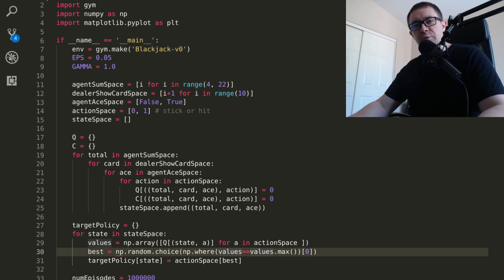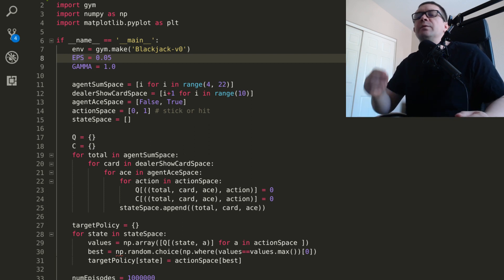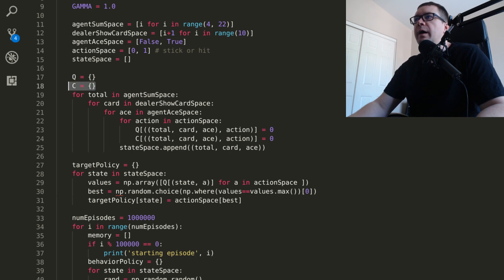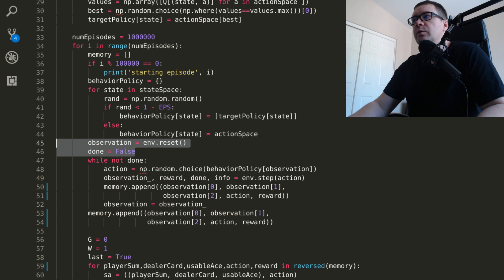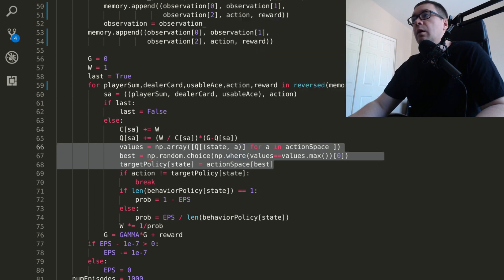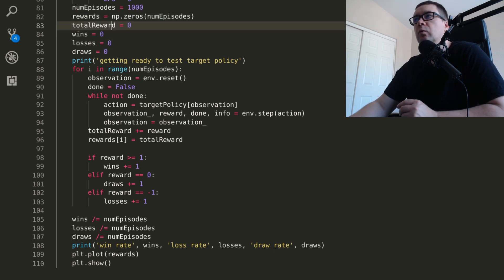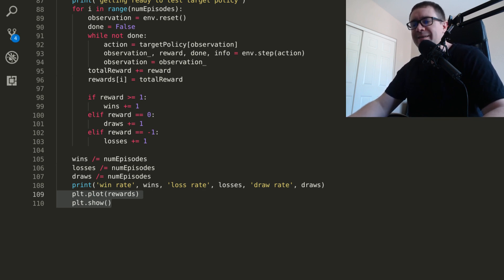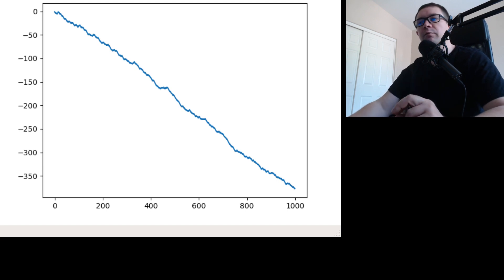Reinforcement Learning in the OpenAI Gym (Tutorial) - Off-policy Monte Carlo control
In part 2 of teaching an AI to play blackjack, using the environment from the OpenAI Gym, we use off-policy Monte Carlo control.

The idea here is that we use one policy to explore the state-action space, while we construct an optimal deterministic greedy policy. If you saw my videos on Q learning, or double Q learning, this is another example of off-policy methods.

Spoiler alert, it's not as good as Monte Carlo control without exploring starts. I think it's because the algorithm breaks out of the learning loop when it encounters a suboptimal action. It's an open question as to how bad this problem is, but it's pretty apparent in the blackjack environment.

Monte Carlo methods aren't as popular in reinforcement learning, but they form the conceptual basis for much of the other classes of algorithms. Understanding them, their use, and their limitations, is critical to having a good picture of the state of reinforcement learning and artificial intelligence.